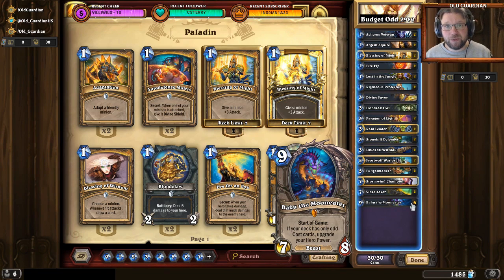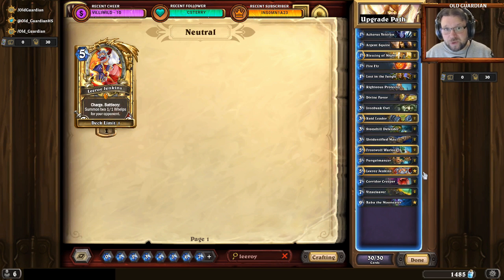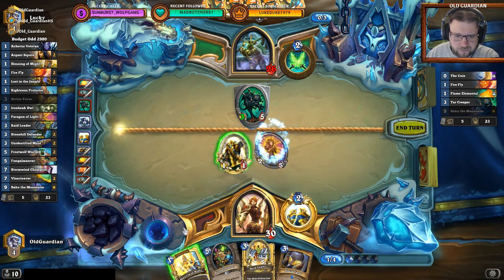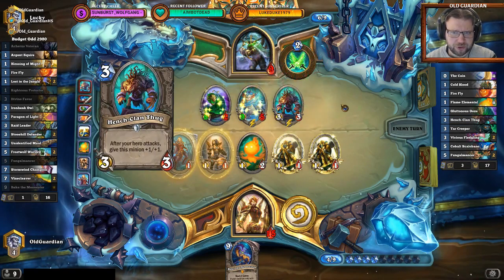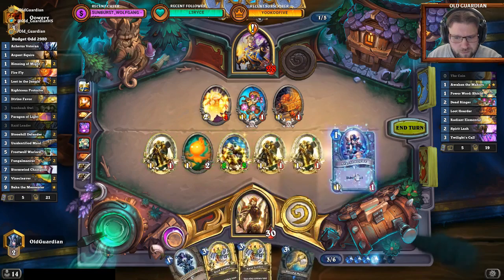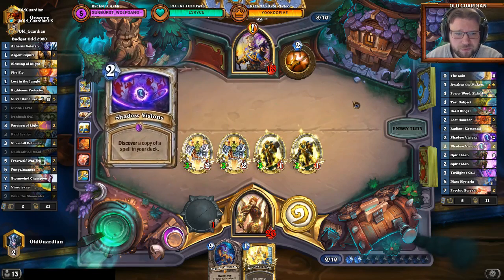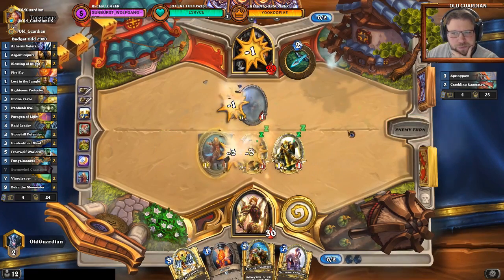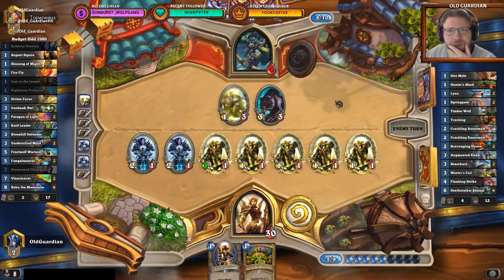Budget Odd Paladin guide with full upgrade path (Hearthstone Rastakhan deck)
In this How to play video, I present Budget Odd Paladin!

This video shows gameplay against Odd Rogue, APM Priest, and Midrange Hunter.

Deck code: AAECAZ8FBKICpwXxBZ74Ag1G8AP1BfkKm8IC68ICg8cCuMcC48sClc4C0eEC1uUC/vMCAA==

Full-cost Odd Paladin:
AAECAZ8FBKICrwTu9wKe+AINRvAD9QX5CpvCAuvCAoPHArjHAuPLApXOAvvTAtHhAtblAgA=